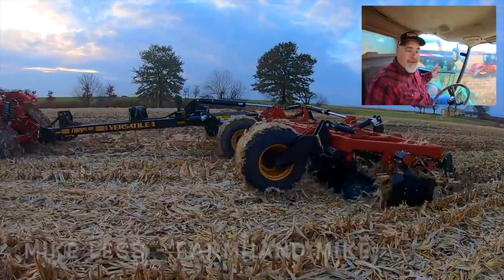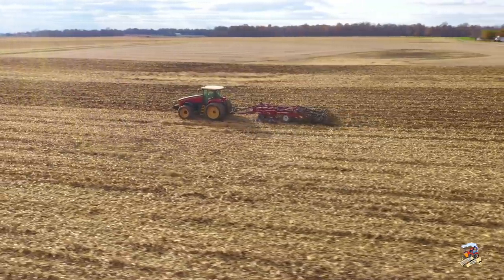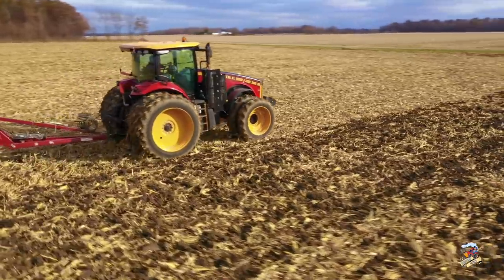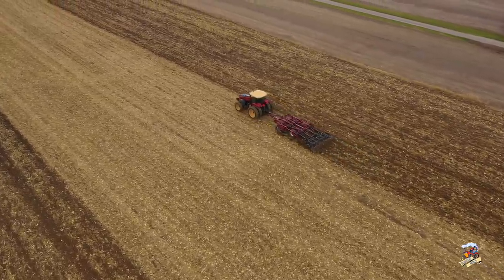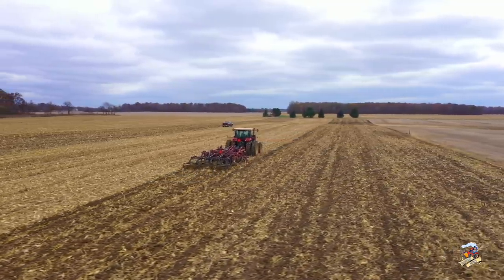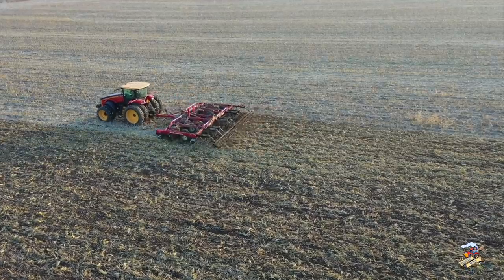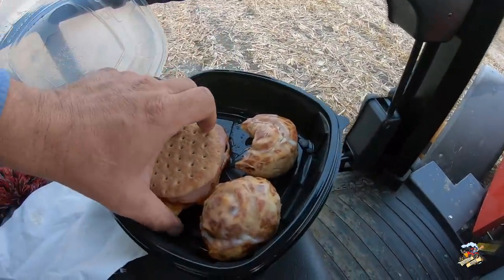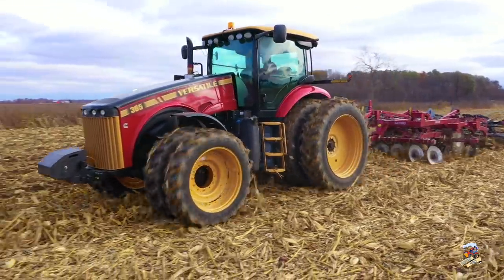VERSATILE 365 TRACTOR working 365 days a year on YOUTUBE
Video from last fall of us doing fall tillage with the Versatile 365 tractor. Started out fall tillage pulling a Salford 9800 9 shank disk ripper then went over some corn ground with a McFarlane Incite VT tool.